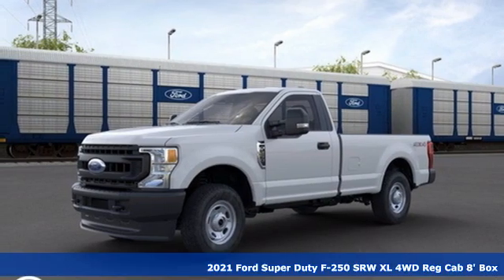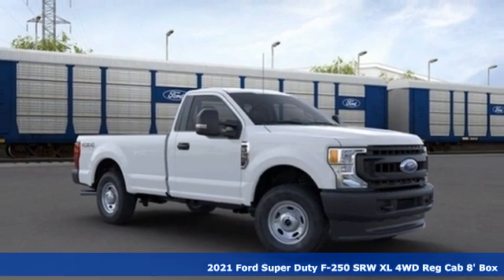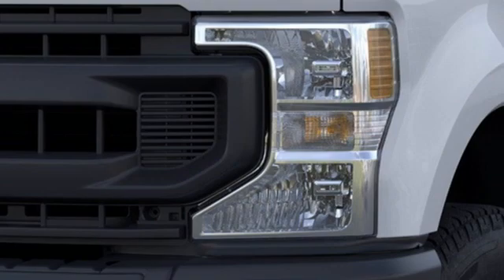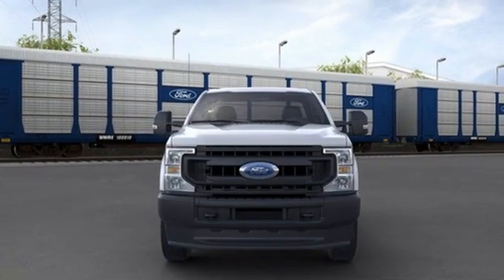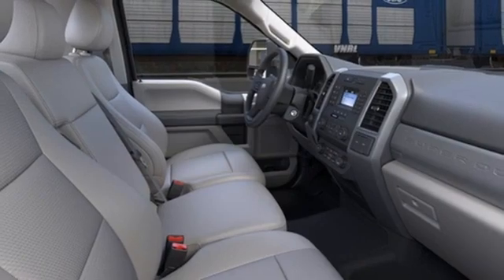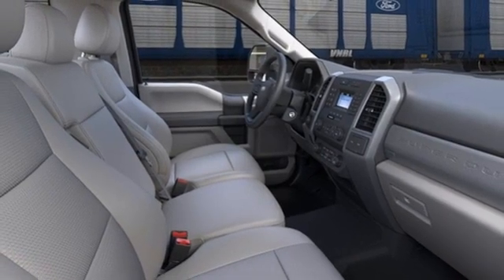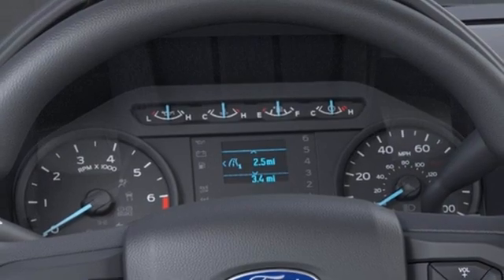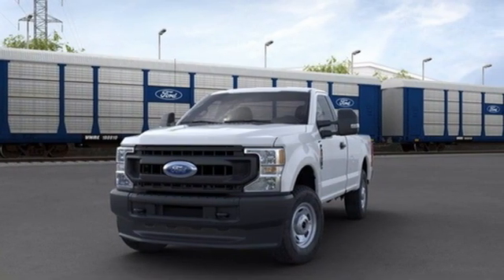New 2021 Ford F-250SD Elizabeth City, NC 8FD05703 - SOLD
Year: 2021
Make: Ford
Model: F-250SD
Trim: XL
Engine: 6.2L V8 EFI SOHC 16V Flex Fuel
Transmission: 6-Speed Automatic
Color: White
Interior: Earth Gray
Stock #: 8FD05703
VIN: 1FTBF2B65MED05703
GVWR: 10,000 lb Payload Package, 4WD, 17" Argent Painted Steel Wheels, 3.73 Axle Ratio, 4 Speakers, 4-Wheel Disc Brakes, ABS brakes, Air Conditioning, AM/FM radio, AM/FM Stereo w/MP3 Player, Brake assist, Compass, Delay-off headlights, Dual front impact airbags, Dual front side impact airbags, Electronic Stability Control, Emergency communication system, Exterior Parking Camera Rear, Front anti-roll bar, Front Center Armrest, Front reading lights, Fully automatic headlights, HD Vinyl 40/20/40 Split Bench Seat, Low tire pressure warning, Outside temperature display, Overhead airbag, Passenger cancellable airbag, Passenger vanity mirror, Power steering, Rear step bumper, Steering wheel mounted audio controls, SYNC Communications & Entertainment System, Tachometer, Telescoping steering wheel, Tilt steering wheel, Traction control, Trip computer, and Variably intermittent wipers. *Every Internet Price includes current applicable manufacturer rebates, incentives, and dealer discounts. Some incentives may require financing through the manufacturera€TMs finance company on approved credit. You may also qualify for additional manufacturer incentive programs (e.G., College graduate, owner loyalty, and military). See dealer for more details about these programs. Your additional costs are sales tax, tag and title fees for the state in which the vehicle will be registered, any dealer-installed options (if applicable) and a dealer processing fee ($799 Virginia & North Carolina). Internet Price includes freight charge. Prices are subject to change, and prior sales are excluded. While every reasonable effort is made to ensure the accuracy of this information, we are not responsible for any errors or omissions contained on these pages. Please verify any information in question with the dealer.

Address:
1310 N Road Street (Business Route 17)